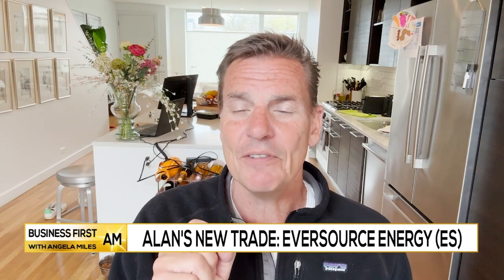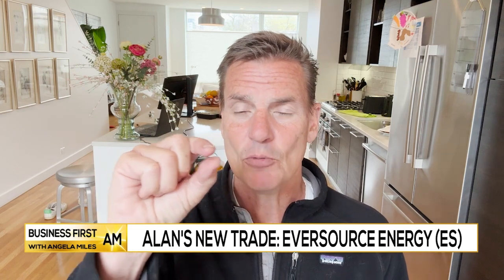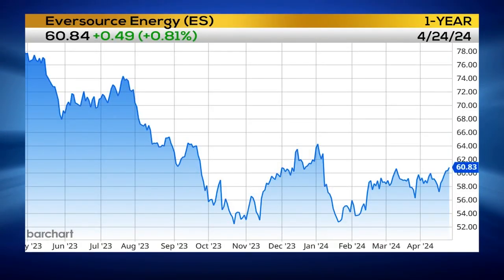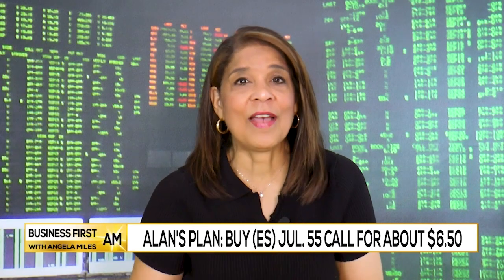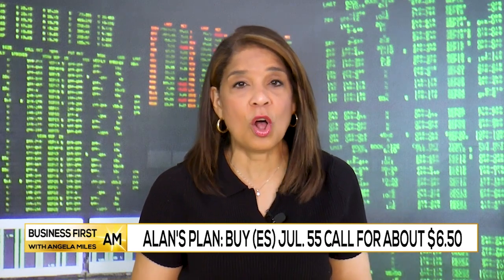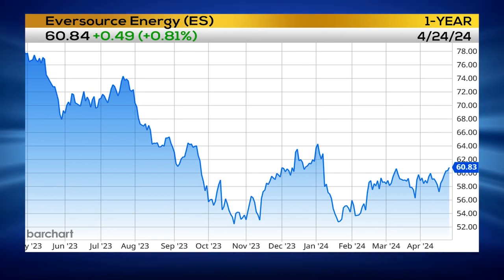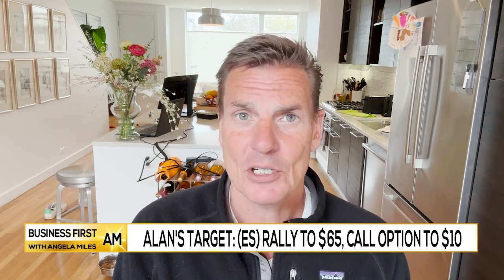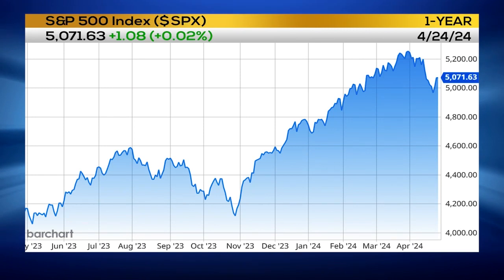Alan's NEW Trade: Eversource Energy (ES)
Alan Knuckman, Paradigm